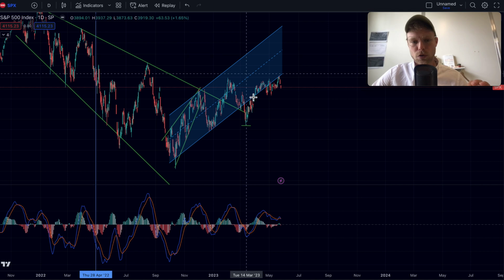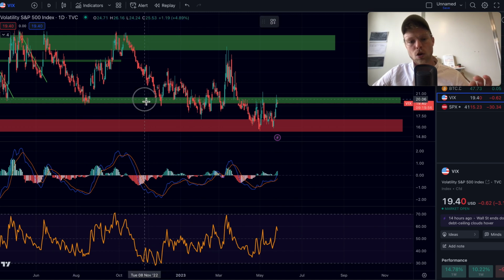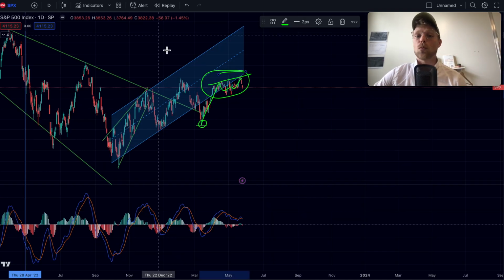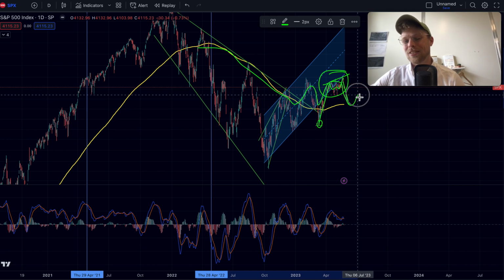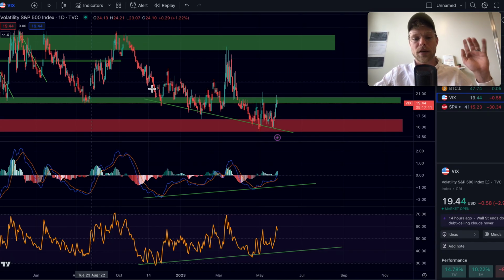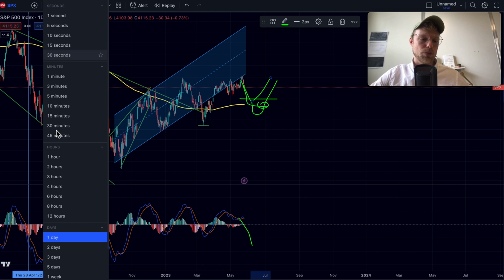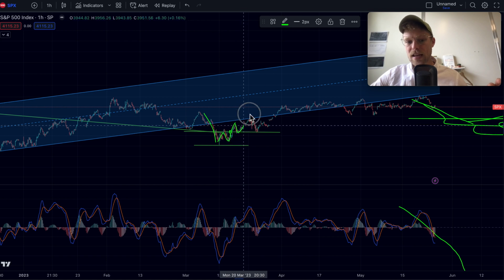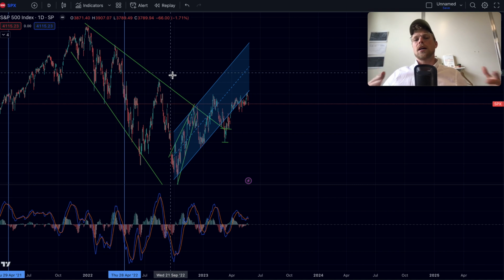THE SP500 IS NOT LOOKING GOOD!!! (What does it mean for Bitcoin?)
The SP500 is looking like it's losing momentum. Are we going to see a correction? And what kind of impact would this have on Bitcoin?

👉 Sp500, Gold, Forex (NO KYC) | 200 USDT Airdrop

00:00 intro
00:20 SP500 analysis
02:48 PrimeXBT
03:40 Sp500 Analysis